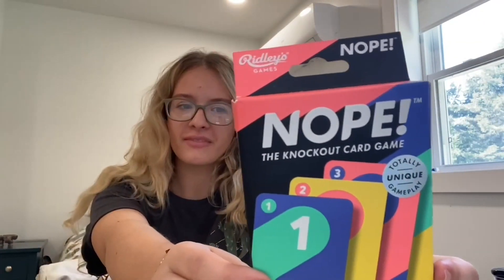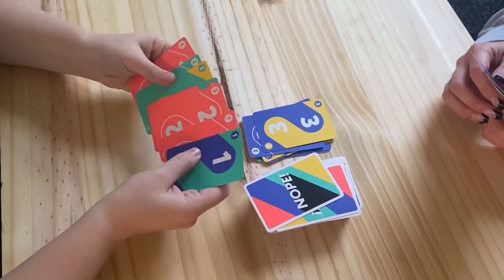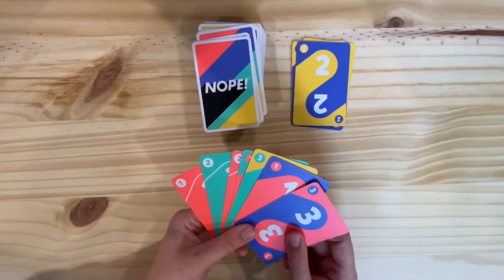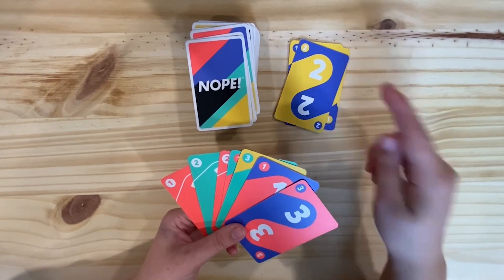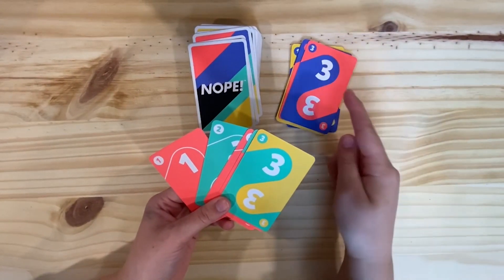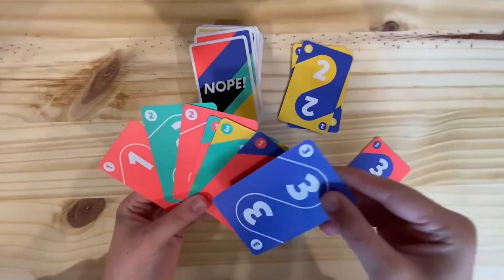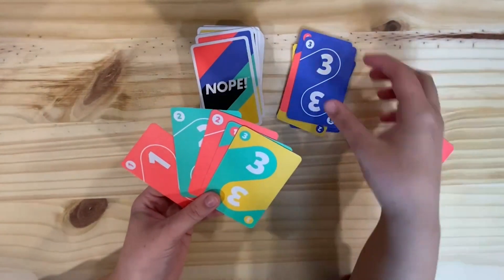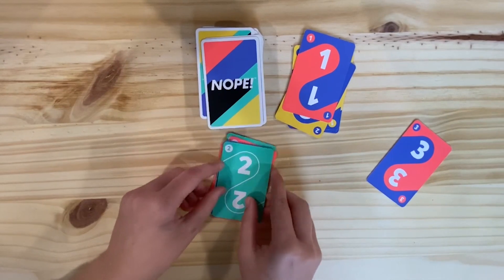Ridley’s Nope! Fun Card Game | Our Point Of View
Check Our New Website For Amazing Deals!

FUN FAMILY GAME – Bring on the simple, yet strategic fun with Nope! The Knockout Card Game from Ridley’s. It’s an addictive color matching card game for families with a unique and new twist.
EASY TO PLAY – This strategy card game for kids and adults is quick and easy to play. Make others discard their cards and hold onto yours to win. Save yourself with an action card and bring home the gold!
INCLUDES – This popular competitive game contains 104 game cards and instructions. Recommended for 2+ players, ages 6 and up. Average game play is 15 minutes. Remove action cards when playing with younger children.
MAKES A GREAT GIFT IDEA – Simple to learn and quick to play, Nope! Card Game makes a great gift idea for any occasion! It’s ideal for large groups, parties, social gatherings, or family game nights!
RIDLEY’S – Ridley’s invents exciting, original, quality games and toys to spark imaginations, banish boredom and open up a world of immense fun. Our games offer players a truly unique experience, with innovative bespoke packaging and game play.